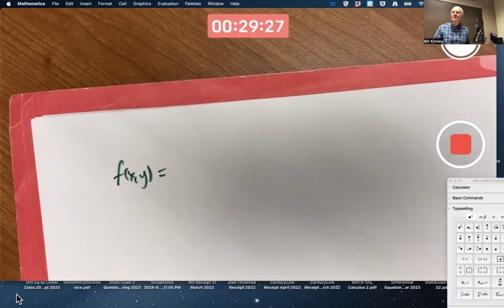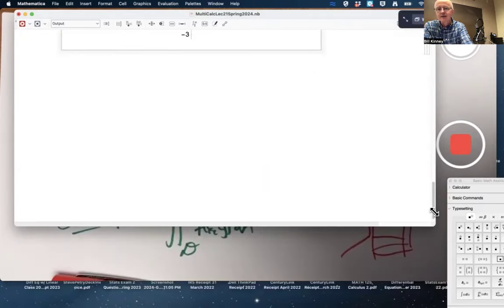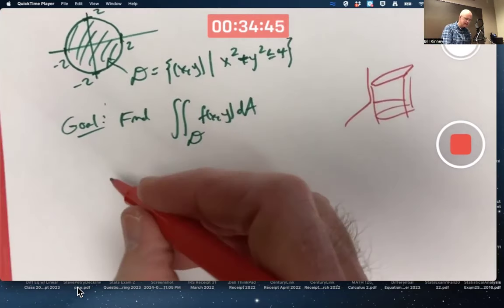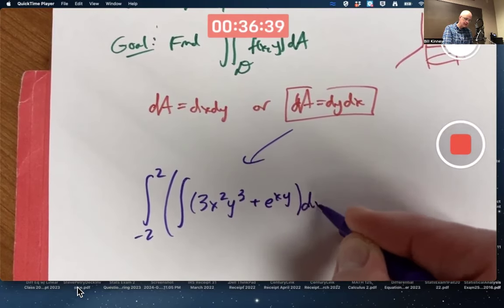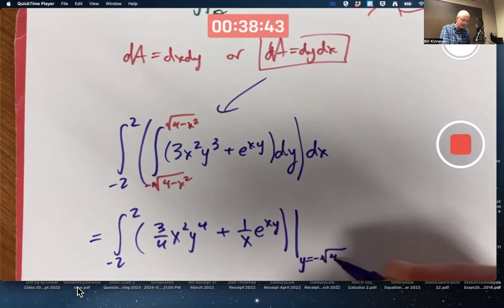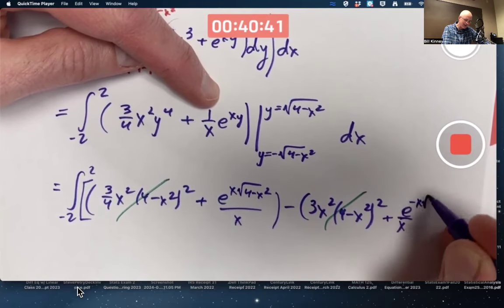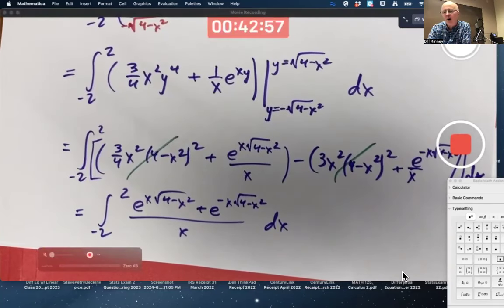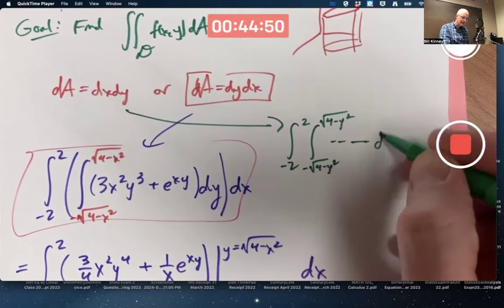How to Set Up a Double Integral with Variable Limits of Integration (Over Disk without Polar Coords)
We set up a double integral for f(x,y)=3x^2*y^3+e^(xy) over the closed disk of radius 2 centered at the origin without using polar coordinates. This will require variable limits of integration which are between two functions of x when we do the order dA=dydx. We emphasize the geometric meaning of double integrals. We use Wolfram Mathematica to visualize the function and compute the integral with numerical integration (with the built-in function NIntegrate), though there are complications. Infinite Powers, How Calculus Reveals the Secrets of the Universe